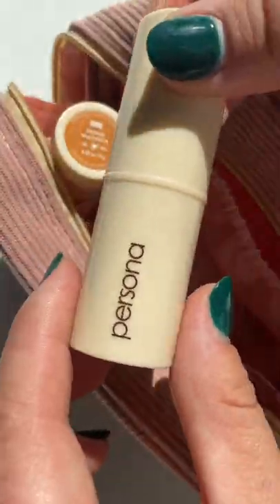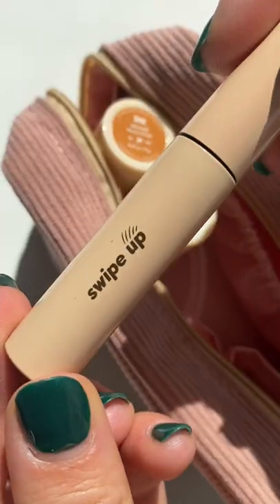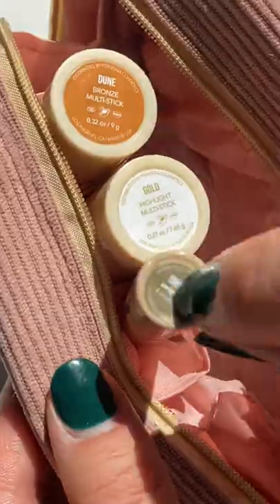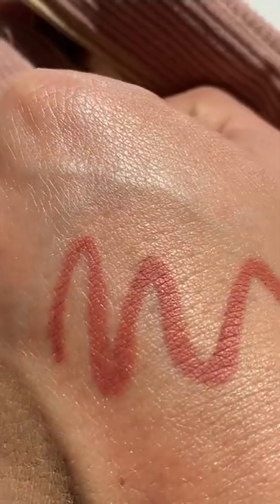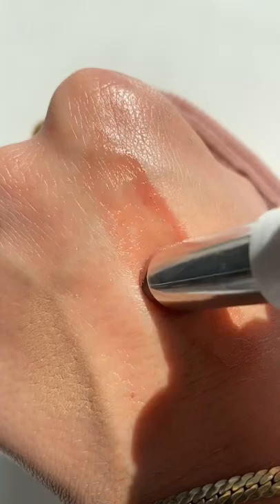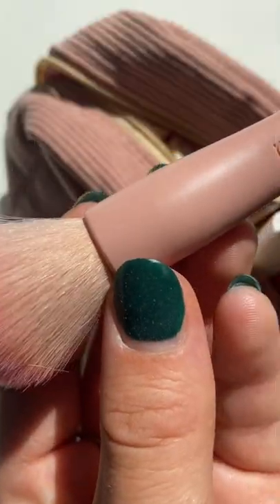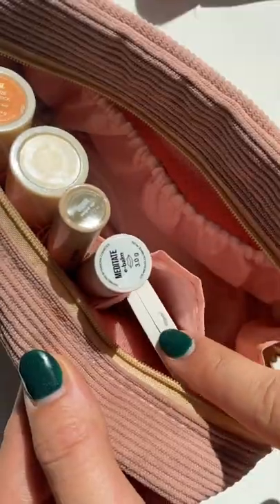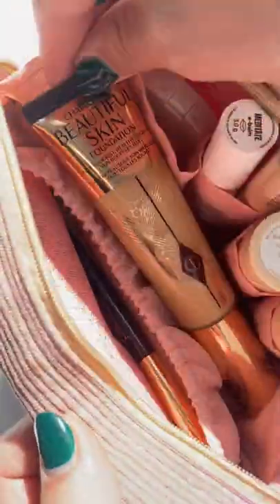How to Pack a Travel Makeup Bag Like a Minimalist | Beginner Makeup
Travel makeup bag packed ✔️✈️ Where would you take The Pouch on vacation?